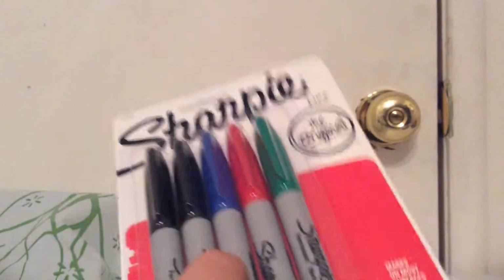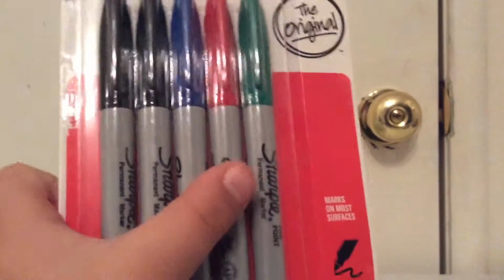Walmart Haul #1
This is my first haul